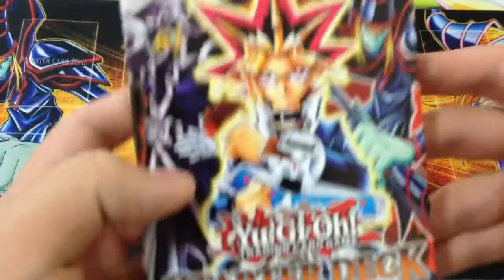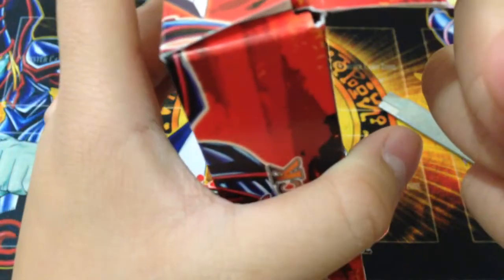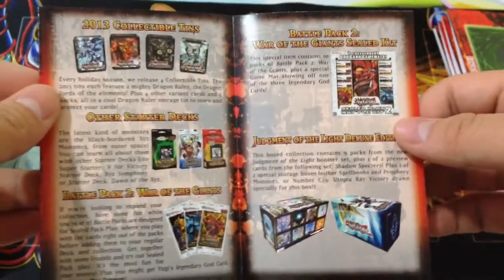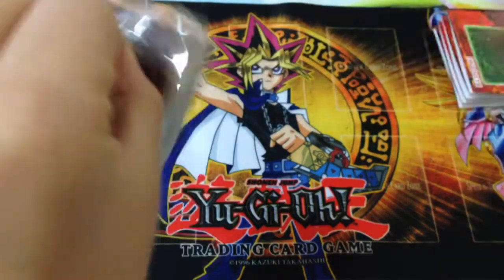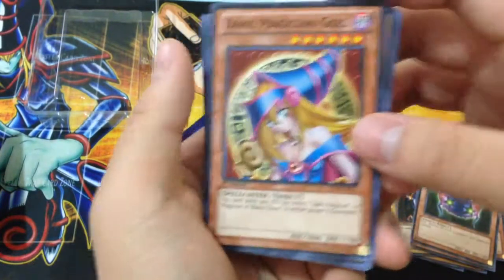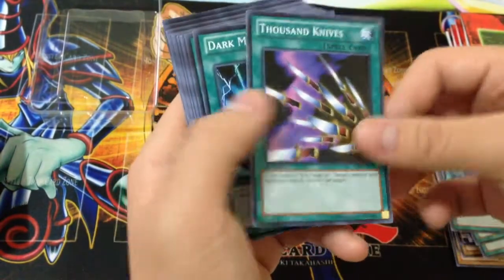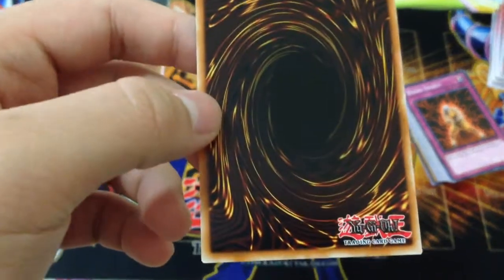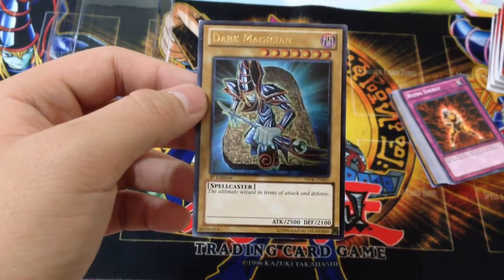Starter Deck Yugi Reloaded Opening